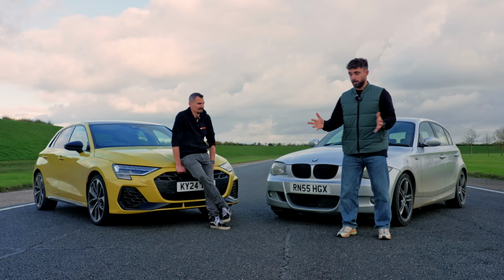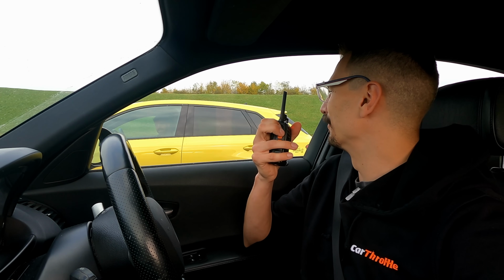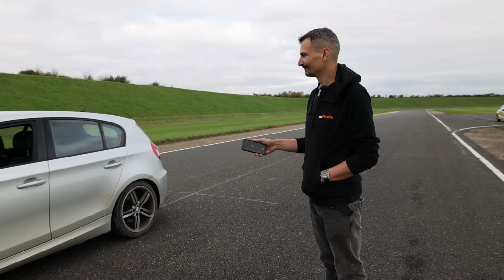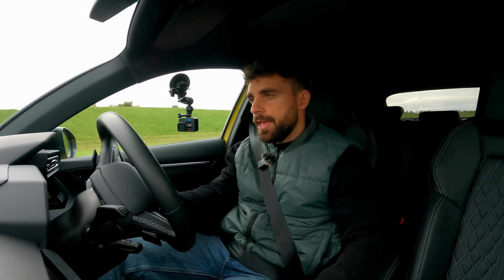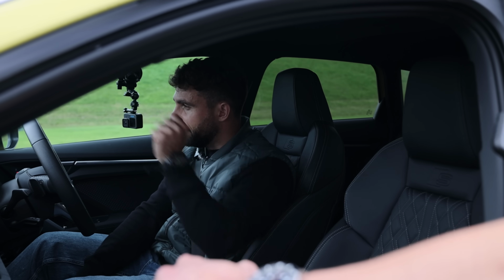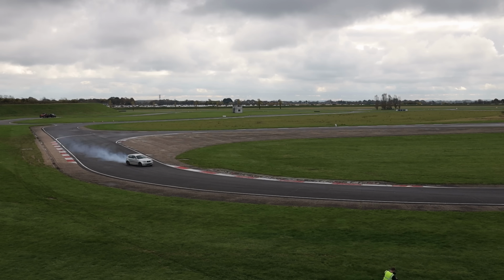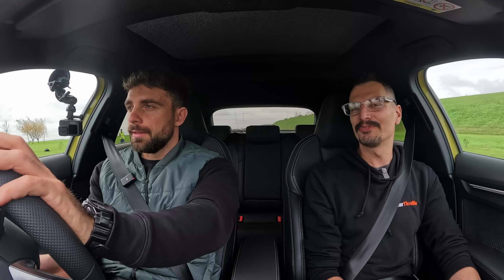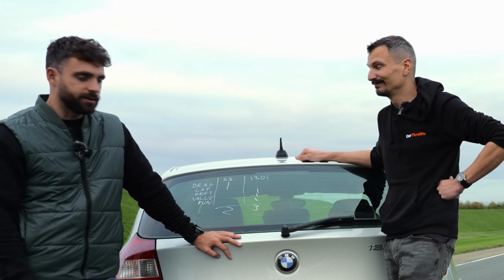Is Our Cheap BMW 130i Better Than A £50k Audi S3 On Track?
Our BMW 130i gets its track debut at Bedford Autodrome, and we've decided to see how it fares against some more modern competition in the form of a brand-new Audi S3. The Audi is 20 times more expensive, so if the 130i isn't too far behind or perhaps even a little better in our series of challenges, it'll have done us proud!